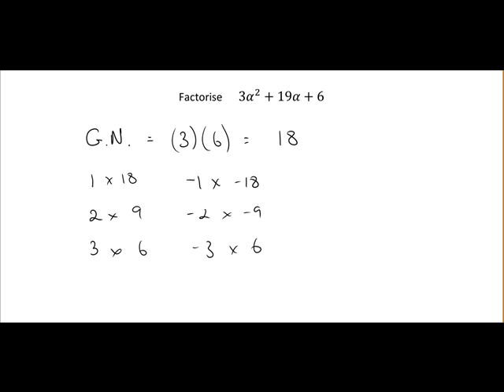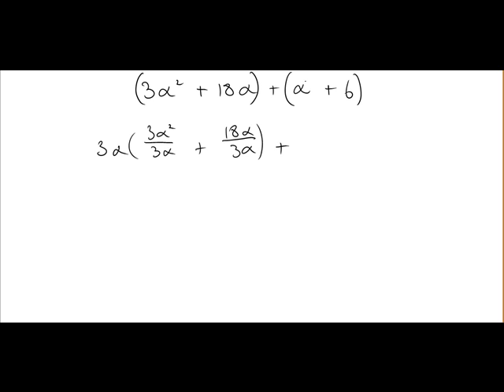Factorising quadratic equations: Part 4 (MathsCasts)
Examples of how to factorise quadratics using the Guide Number method.